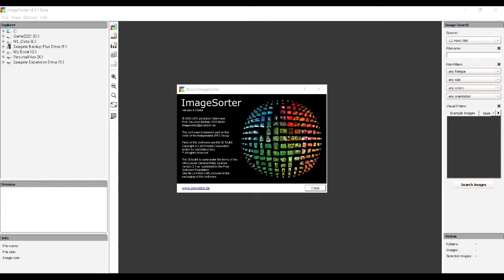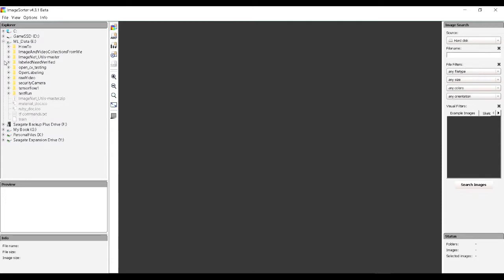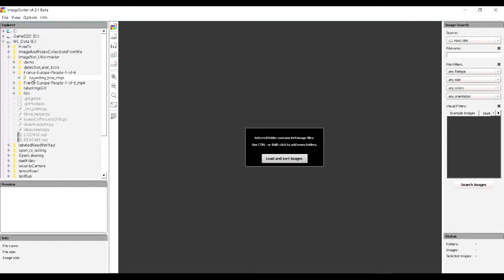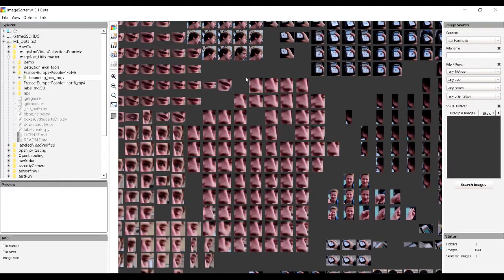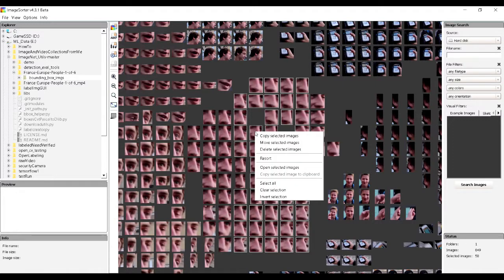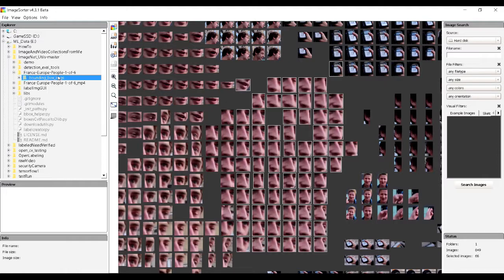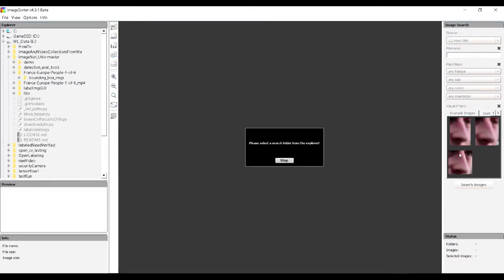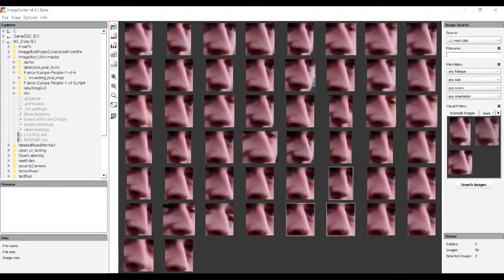Imagesorter Application Introduction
A series of applications introduction that I use for machine learning data processing.

Imagesorter is a stand-alone application that sorts images based on pixel level color.